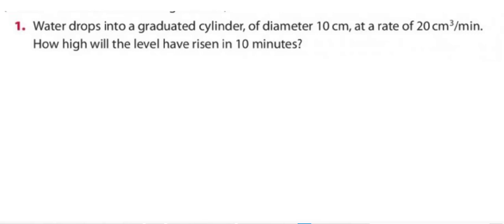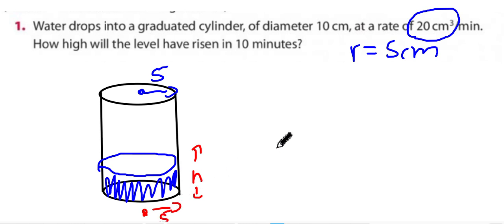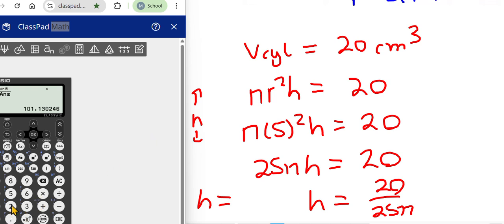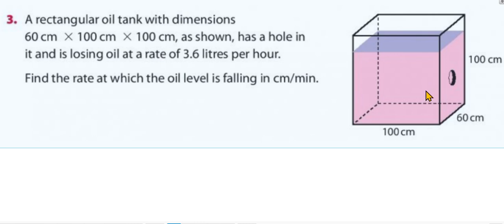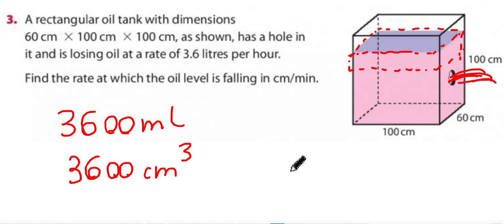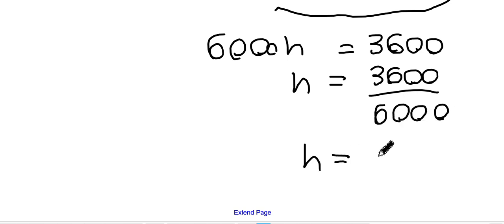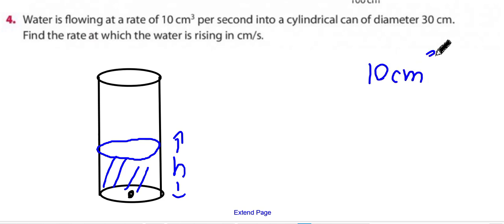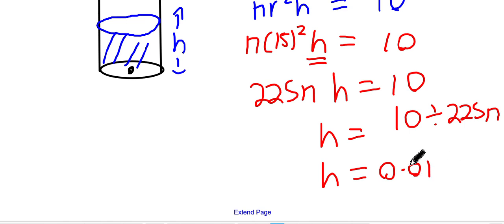txt2h 17 3 q1q3q4